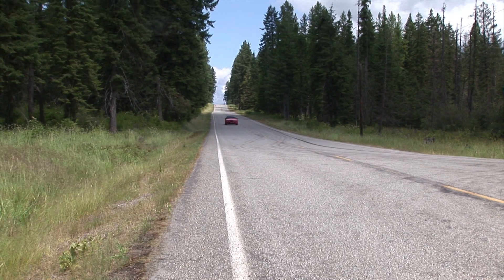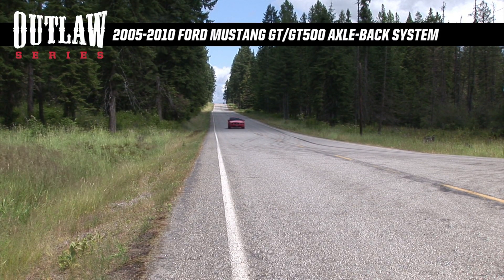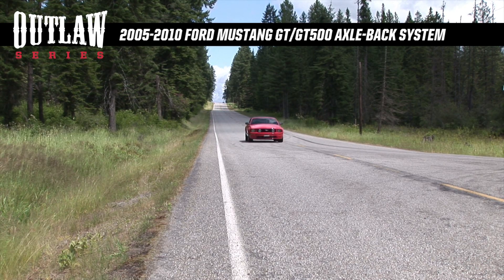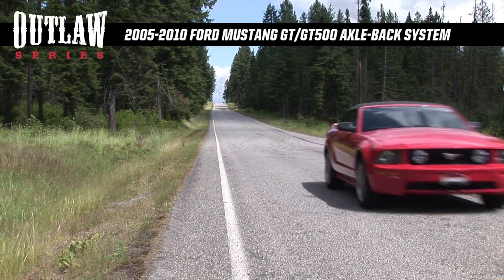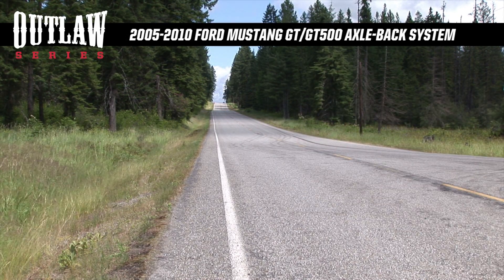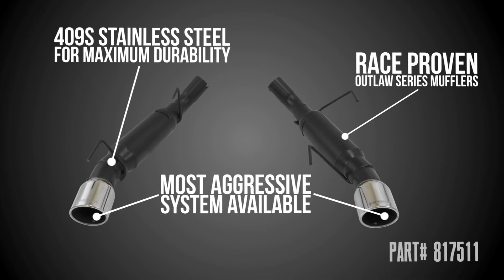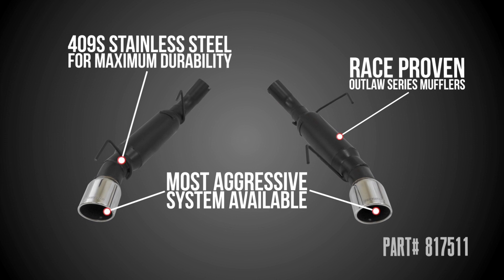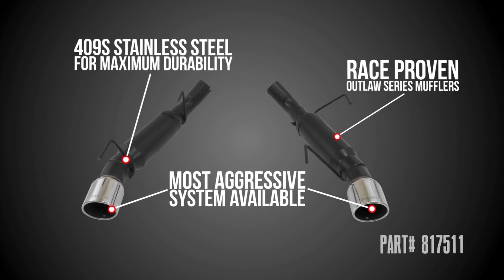2005-10 Ford Mustang GT 4.6L, GT500 5.4L - Outlaw Series Axle-back Exhaust System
2005-10 Ford Mustang GT 4.6L, GT500 5.4L - Flowmaster Outlaw Series Axle-back Exhaust System 817511.

Flowmaster's Outlaw Axle-back systems are race-oriented systems designed to replace original rear mounted mufflers located behind the rear axle using factory style connections. Outlaw systems deliver an ultra aggressive interior and exterior tone and are suited to the enthusiast who wants the most aggressive components they can purchase. Like all Flowmaster systems, the benefits include improved throttle response, power and mileage. Designed for an easy fit, these systems include all necessary parts and hardware for easy installation. Covered by our Lifetime Limited Warranty.

✓ Mandrel bent 16 gauge stainless steel tubing
✓ Aggressive Sound Exterior Exhaust Tone
✓ Includes hangers and hardware for easy installation
✓ Axle-back System